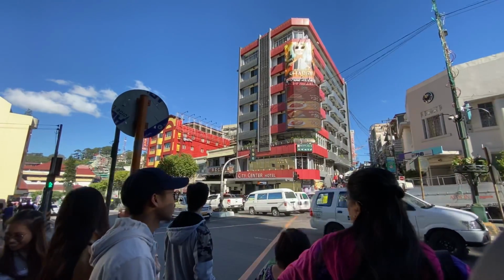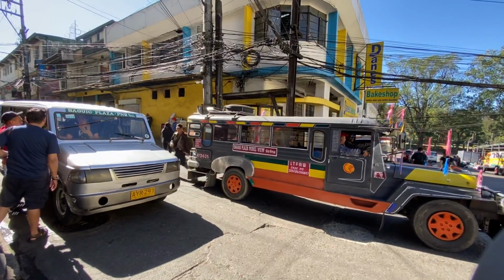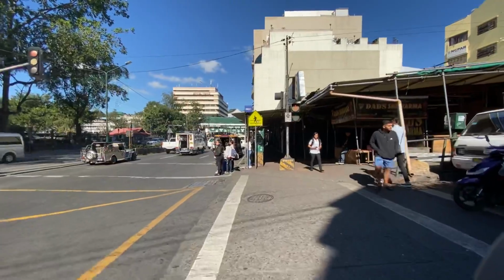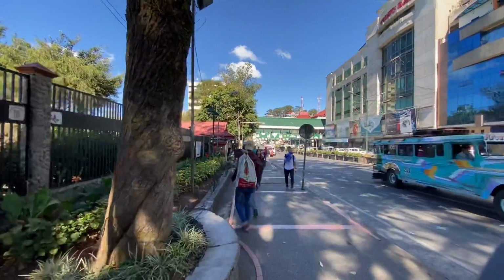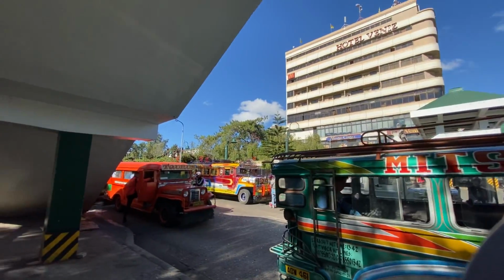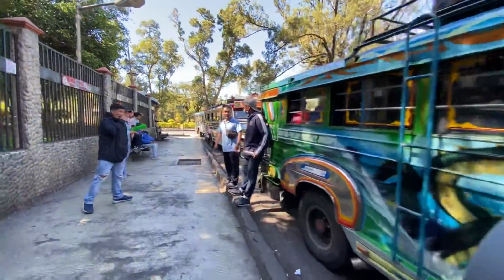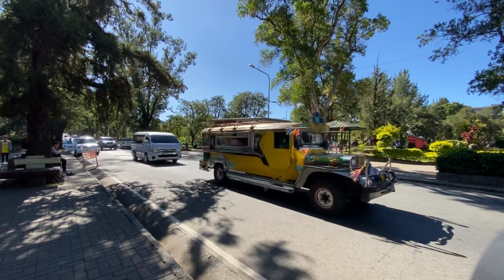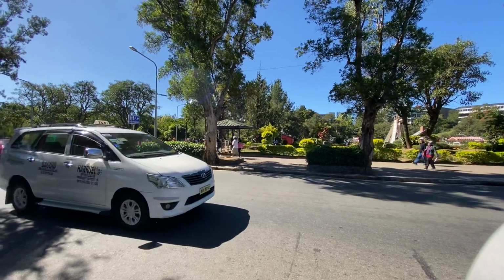Baguio: A walk through downtown.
I continue walking through the downtown area of Baguio City, Philippines. It really helps me out!

Have money transferred from your western bank account into a bank account in SE Asia quickly with Transferwise